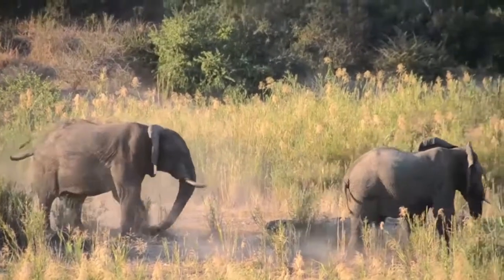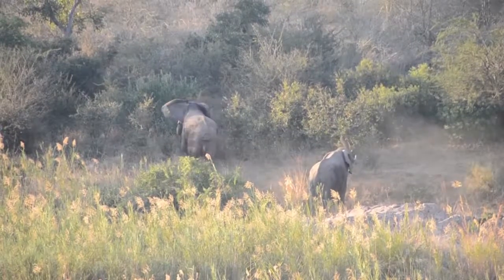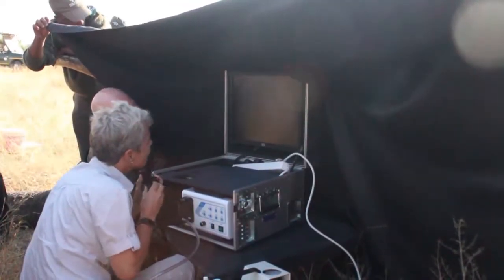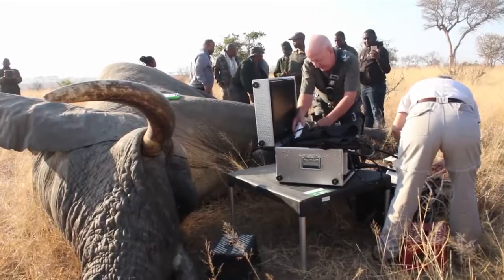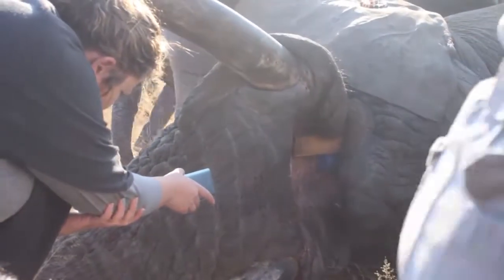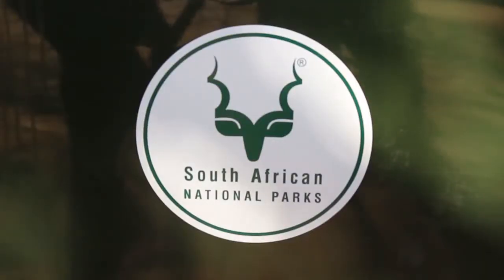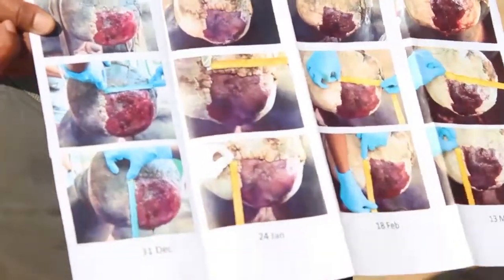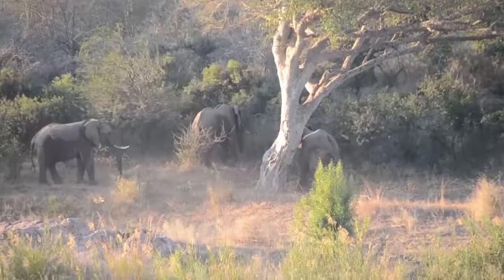HUMAN TB FOUND IN ELEPHANTS AT KRUGER NATIONAL PARKS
Human TB in animals is still an emerging disease and first in  Africa. It still remains a mystery how an elephant in South Africa got human strain of Tuberculosis.
Back in 2016 the first ever in Africa a case of human tuberculosis was recorded at the Kruger National parks, which has a population of about twenty thousand elephants. There are currently testing the elephants to detect the disease and try to manage it that it does not spread to boadering countries such as Zimbabwe and Mozambique.
Atleast over 30 elephants have been screened for human strain tuberculosis at the Kruger national Park in South Africa.